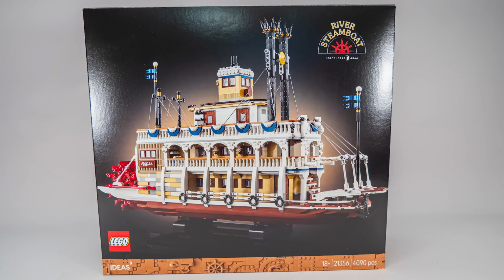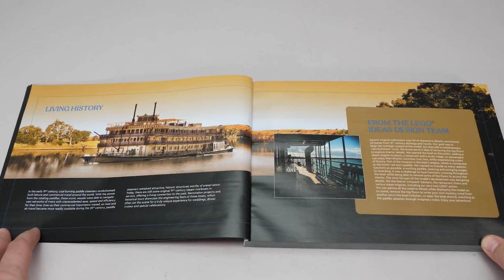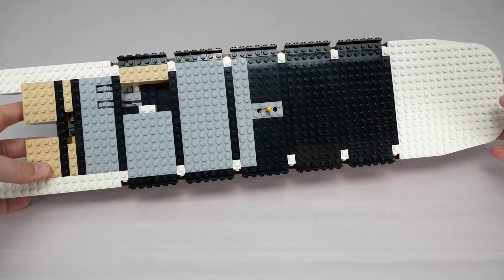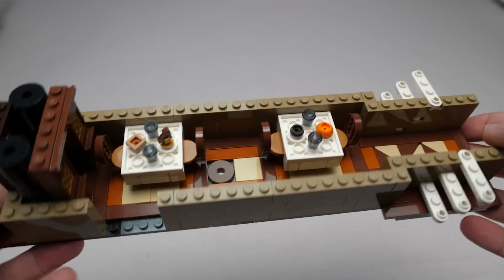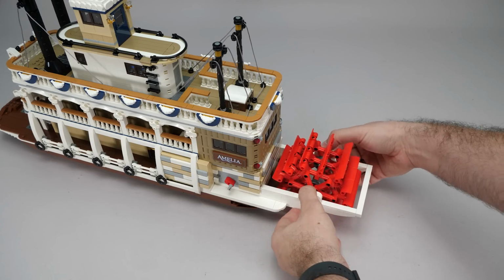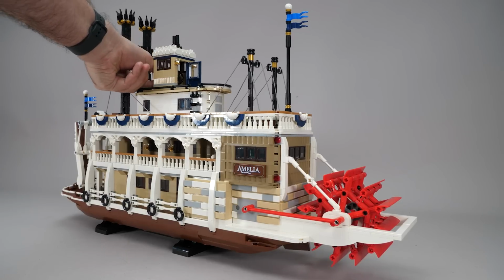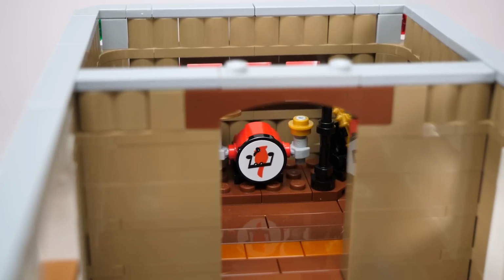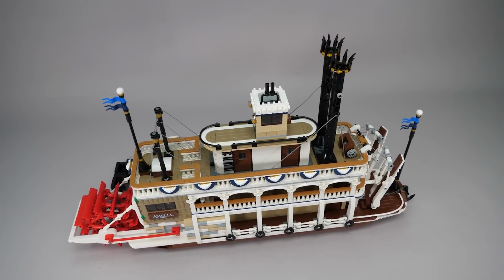The biggest LEGO Ideas set ever - 21356 River Steamboat detailed building review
The LEGO Ideas 21356 River Steamboat is the biggest Ideas set ever, at least in terms of the number of pieces. It's an impressive blend of form and function and even has some cool new pieces hidden away for Technic builders!